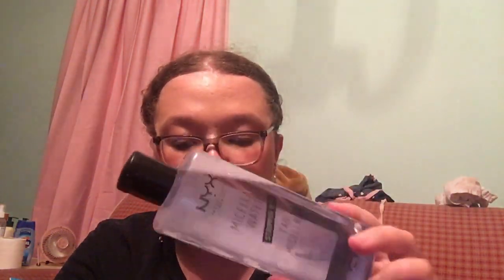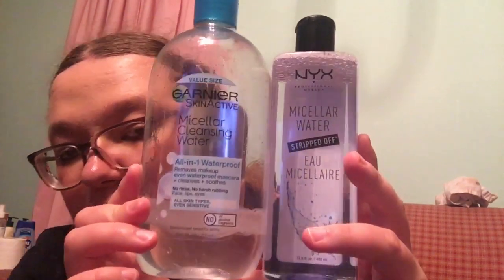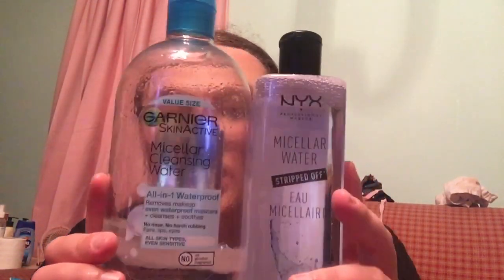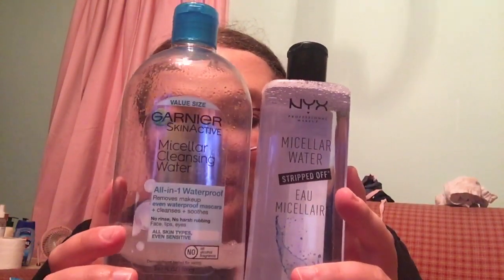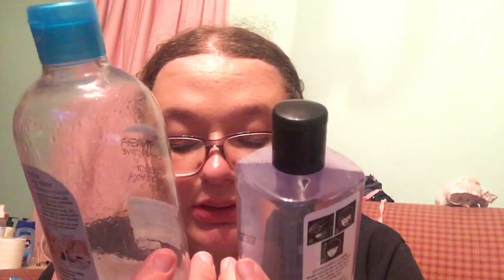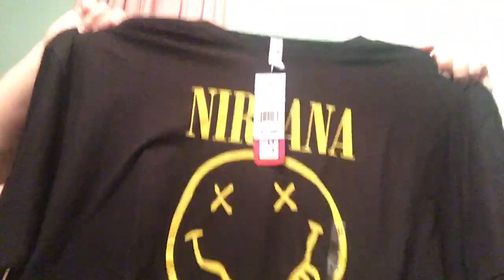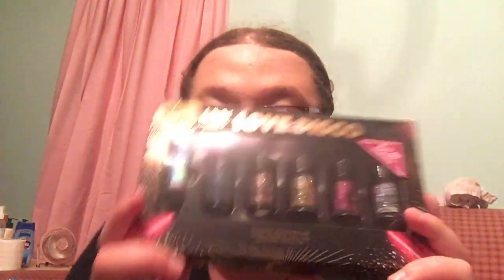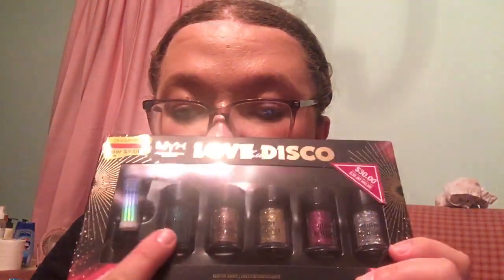Last July 2020 shopping haul.